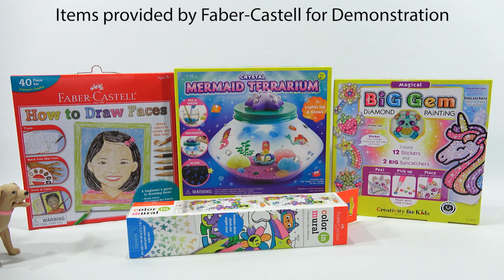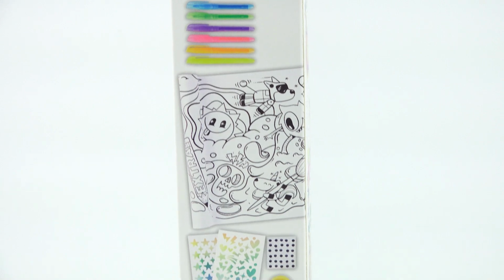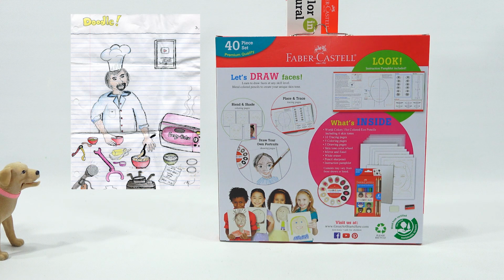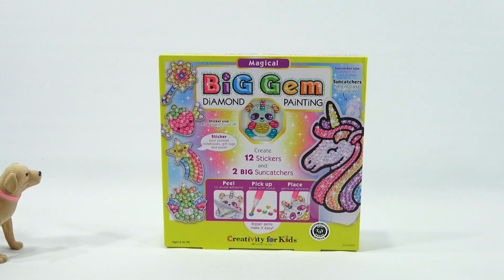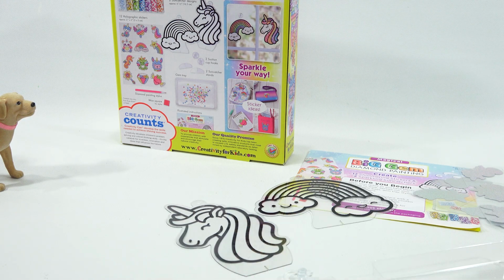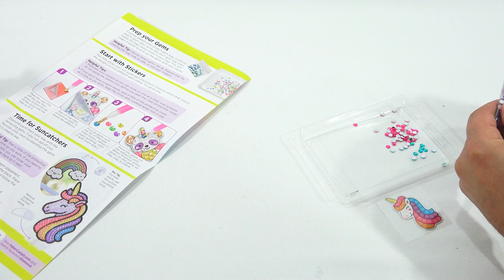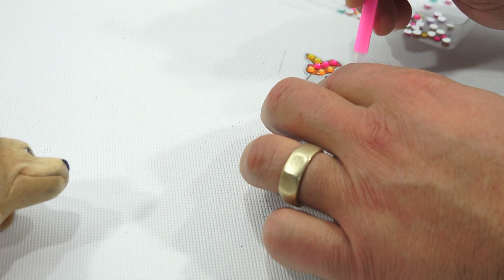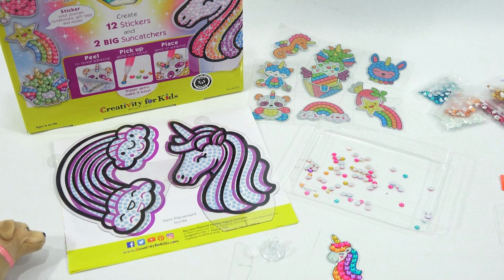Faber-Castell Art & Crafting Projects Big Gem, How To Draw Faces, Color Mural And Mermaid Terrarium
Items provided FREE by Faber-Castell for demonstration purposes

Here is the next video from Faber-Castell Let me list each product and age so you have the information right away!

Color In Mural - Ages 6+
Includes 6 Neon Markers

How to Draw Faces - Ages 6+
430 Piece set

Crystal Mermaid Terrarium - Ages 6+
Make Quick-Grow Crystals

Big Gem Diamond Painting -  Ages 6+
Bigger gems make it easy!

It was fun having Butch on a video where we could spend time together, being an uncle, he likes to do crafting projects with his nephew and nieces.  He did fall asleep at the end and I was able to help him after the video on how to get this craft project done.  It was a lot of fun!  I like showing all kinds of sets and on video.  It gives parents and teachers a look at the different sets that are out there. If we had more time, I would have enjoyed watching the crystals grow on time lapse.  If you are fan of Faber-Castell, let u know in the comments and thanks for taking your time to watch.

Lucky Penny Thoughts:
LPS-Dave
Later!